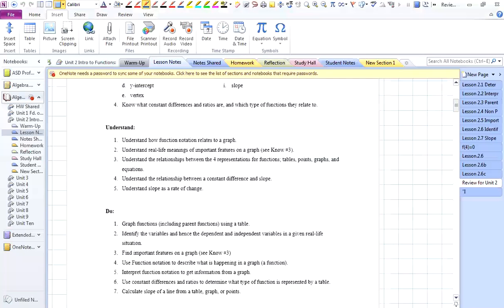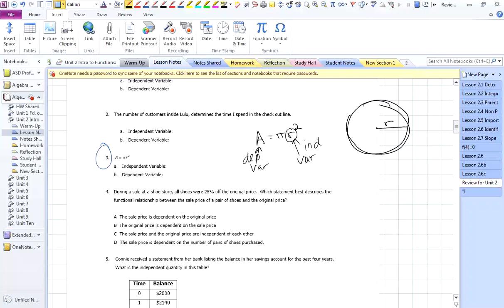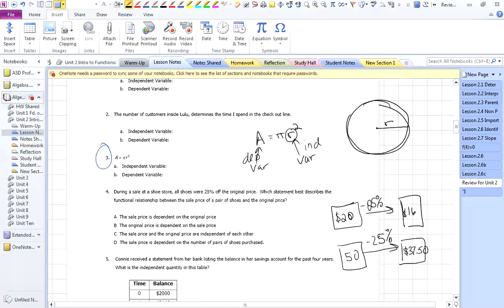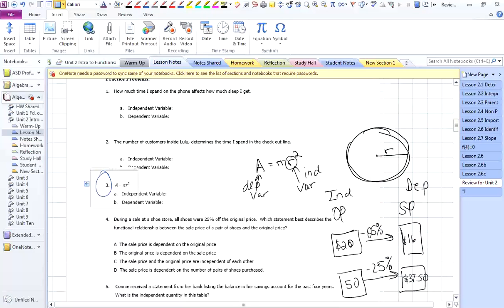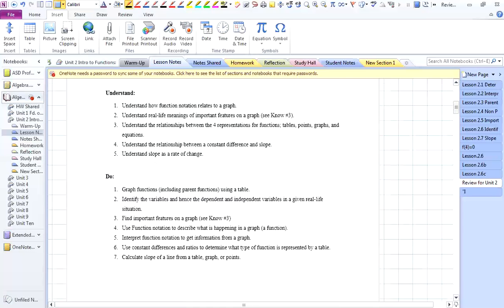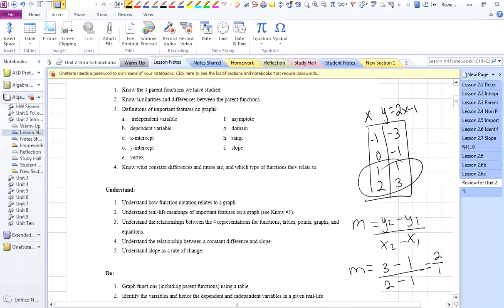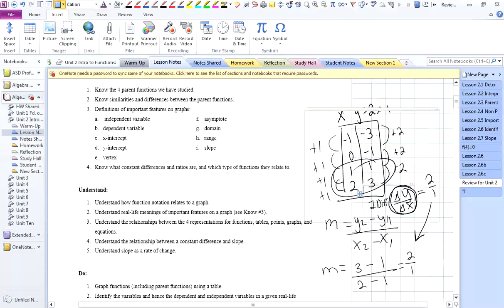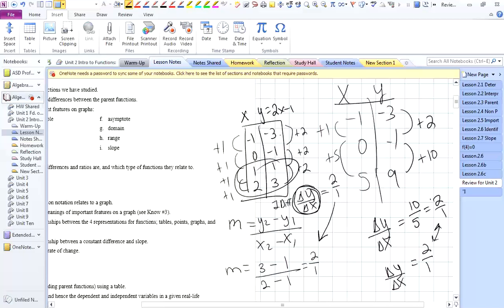Virtual Review Q2 Wed Oct 30